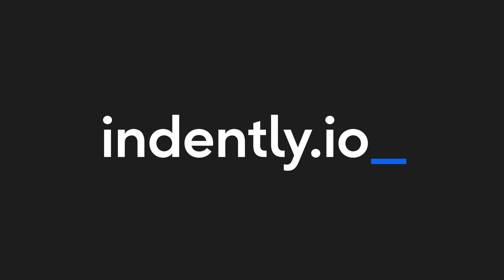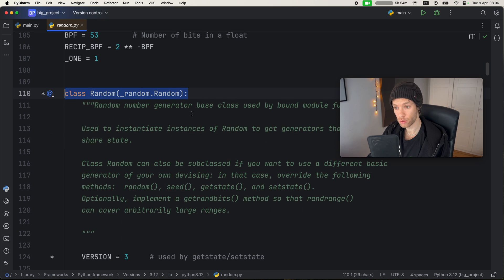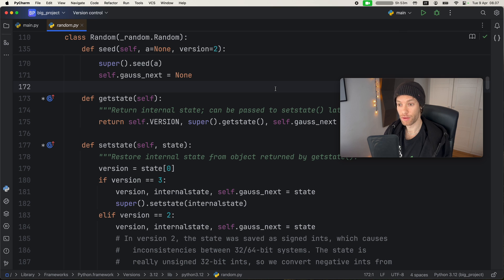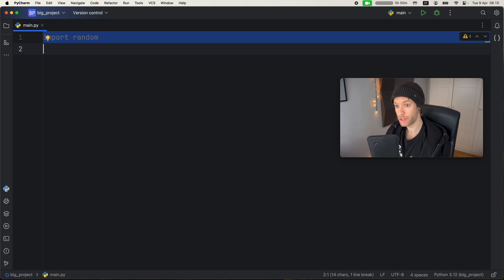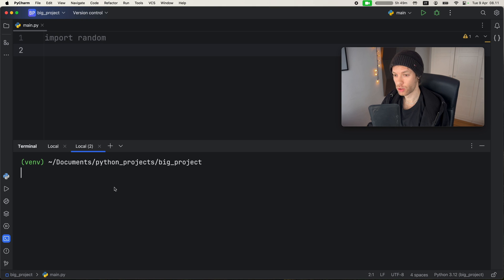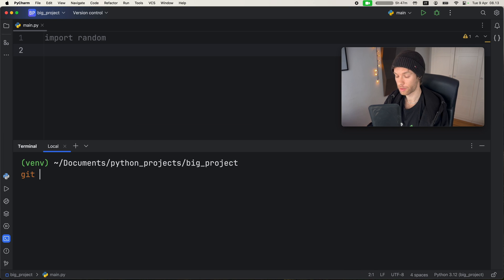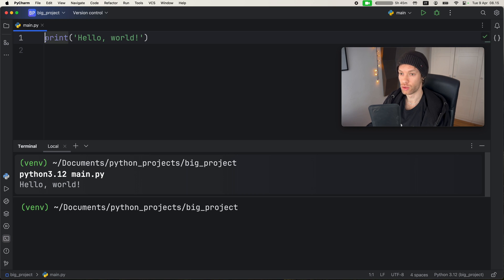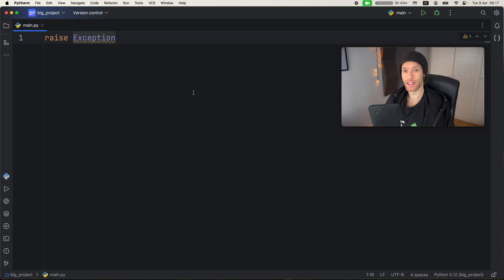NEW PyCharm Features (2024 Update)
PyCharm has surprised us all with its latest update. Bringing features like sticky lines and new terminal which are both really cool!

00:00 Learning Python made simple
00:05 Intro
00:18 Sticky lines
02:11 Which PyCharm version do I use?
02:33 New terminal
06:10 What do you think?

1) Disco Knights - Quincas Moreira
2) Keep On Movin' - King Canyon